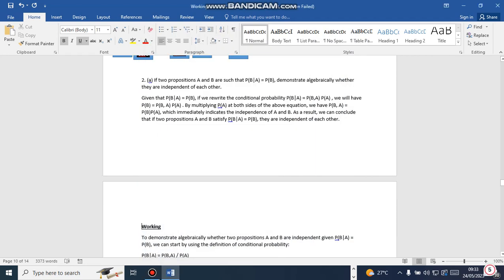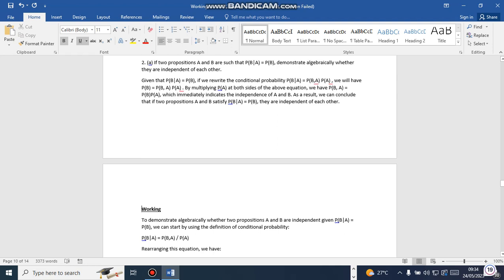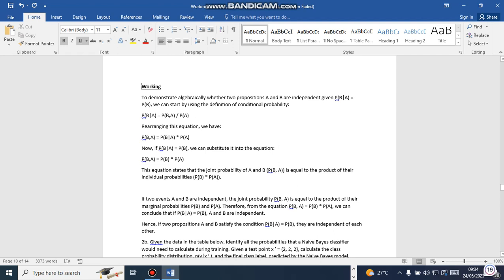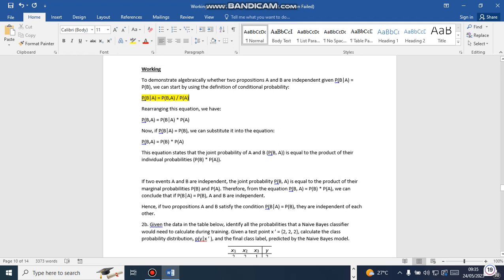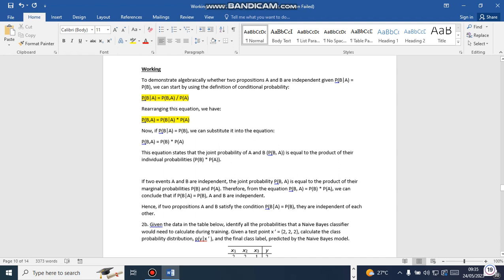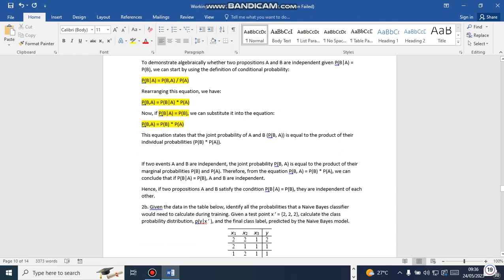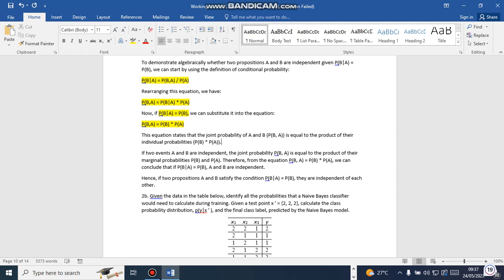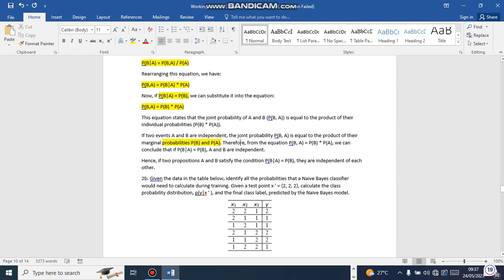How to prove an Independent Probability Event